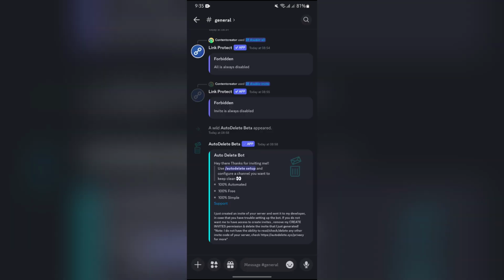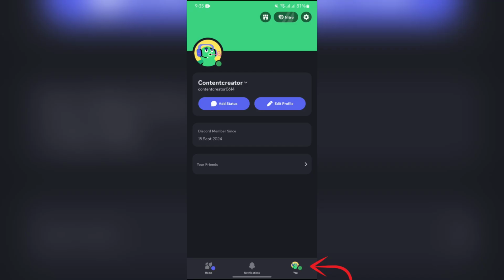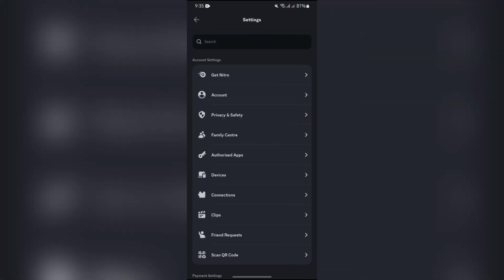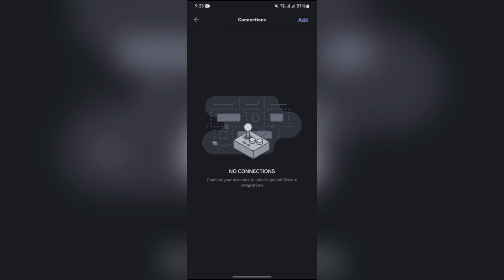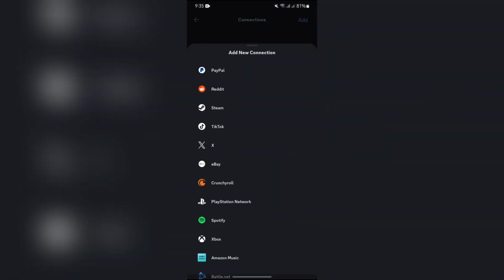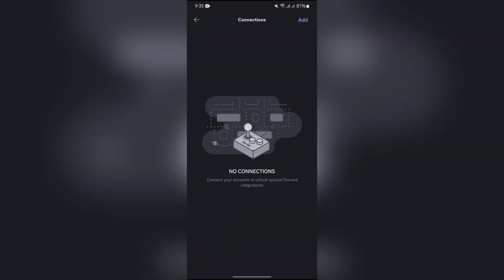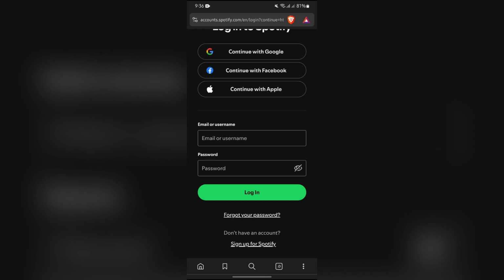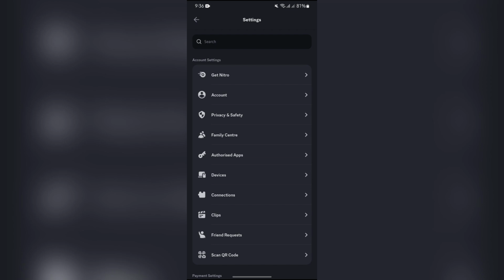How to Connect Spotify to Discord (2024) | Discord Tutorial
In this tutorial, you'll learn how to connect your Spotify account to Discord. We'll go step by step to make it easy for you to share your music with friends while you chat. Enjoy listening and playing games together like never before.
At the end of the video, I would love to hear your thoughts! Please leave your feedback, comments, or any questions you have.